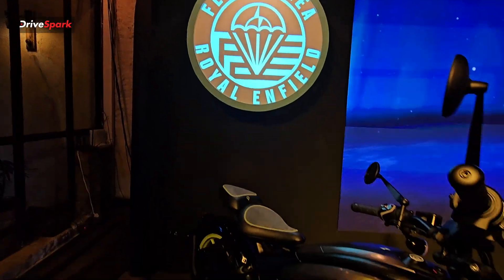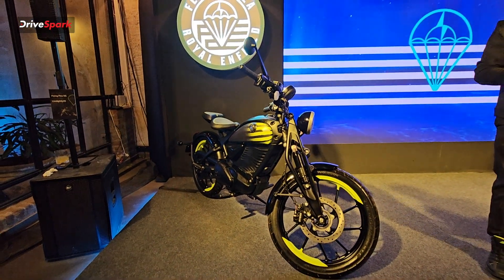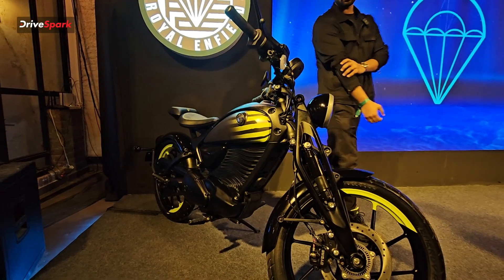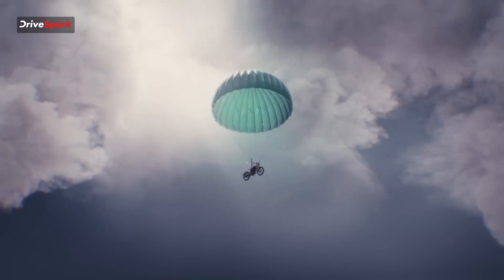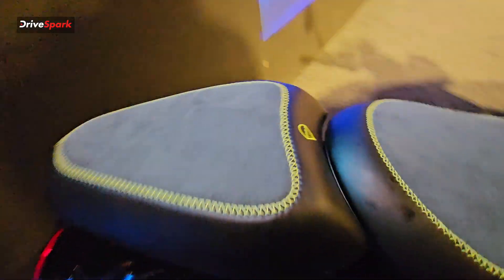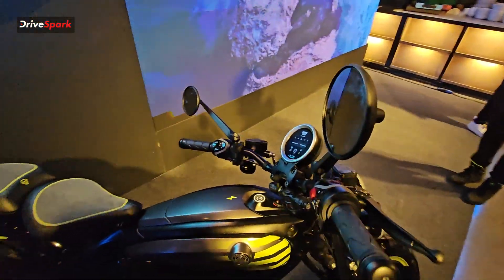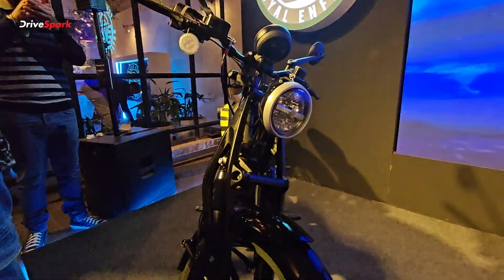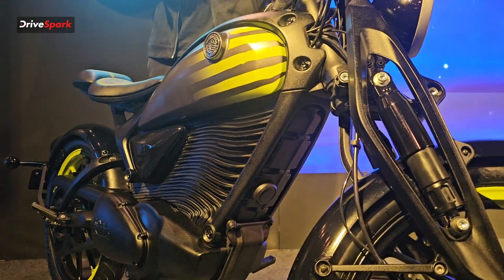Royal Enfield Flying Flea C6 First Ever RE Electric Motorcycle Unveiled In India | RE With No Sound?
Royal Enfield Flying Flea C6 is the first electric motorcycle unveiled in India, showcasing innovative features and a unique design. This model represents a significant shift for Royal Enfield as it explores the electric vehicle market. With an emphasis on silent operation and modern technology, the Flying Flea C6 could change perceptions about electric motorcycles. Join us as we delve into the exciting details of this Royal Enfield Flying Flea C6 groundbreaking release.

~PR.304~ED.156~##~